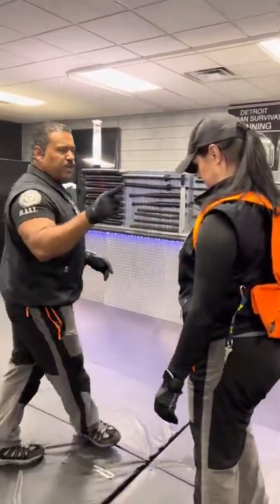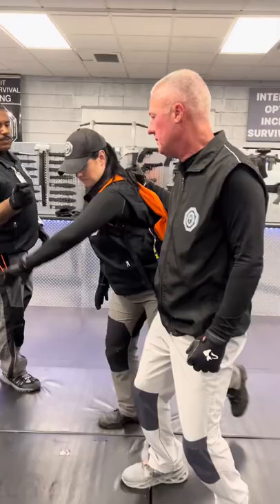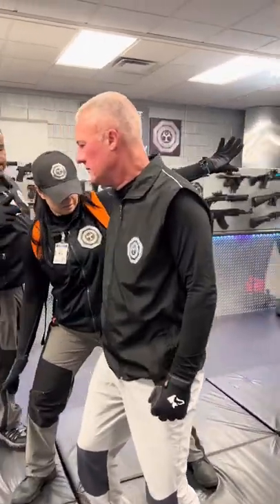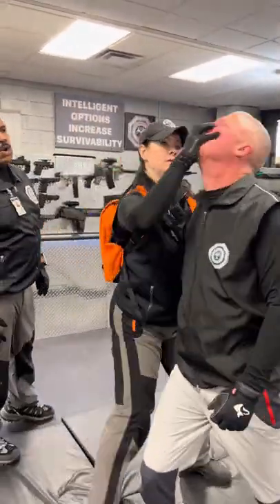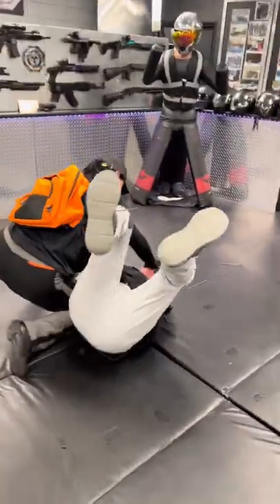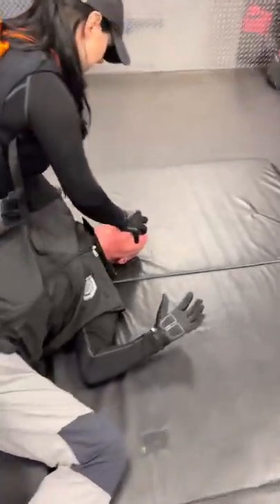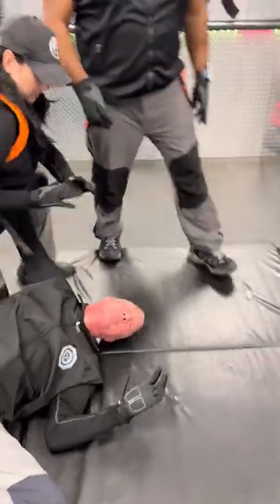Survival for Backpack Attack!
PRE-ORDER OUR BOOK: